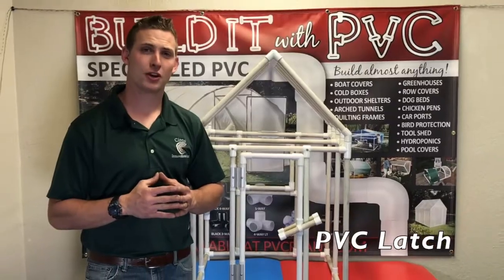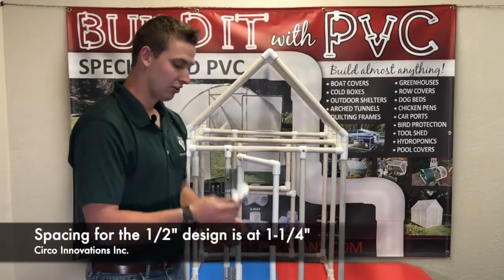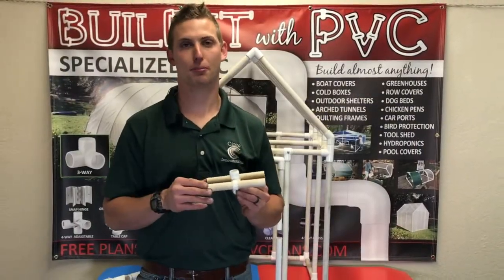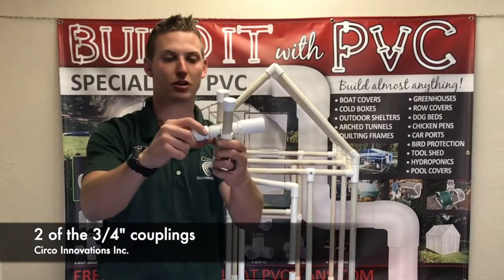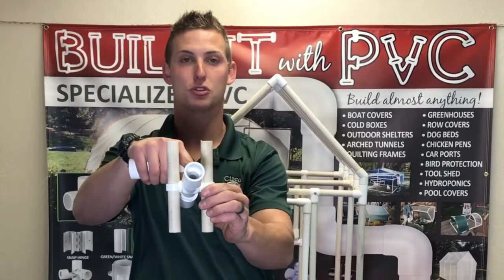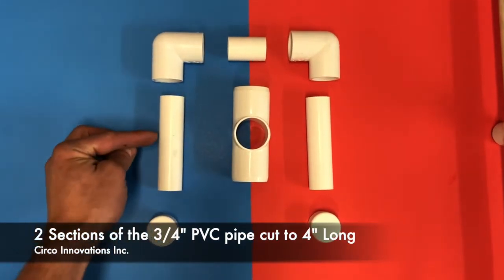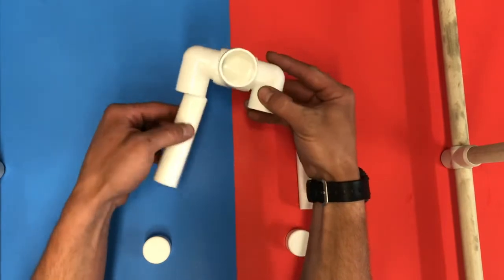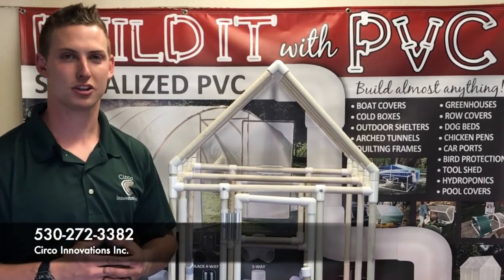PVC Latch, great for Doors and Windows on Greenhouses and all Types of Enclosures.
PVC Hinge, great for Doors and Windows on Greenhouses and all Types of Enclosures.

This DIY video shows you how to build multiple designs of an inexpensive PVC Hinge for any door or windows you have, or would like to make, in your PVC project.

This design works great for everything from 1/2-inch to 2-inch PVC, and could be adapted to work with metal conduit as well.
In this video you will see references to a few new items that you may not be able to find anywhere but here at Circo Innovations (online). New items include the 1/2-inch internal tee  (item #121-IF), and the 1/2-inch and 1-inch slip crosses (items #131-F Slip and #133-F Slip).